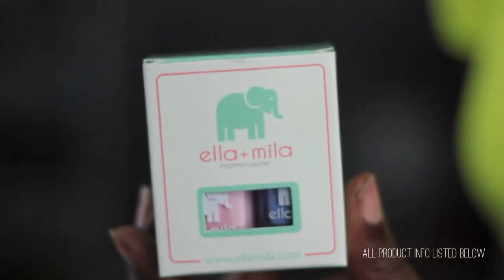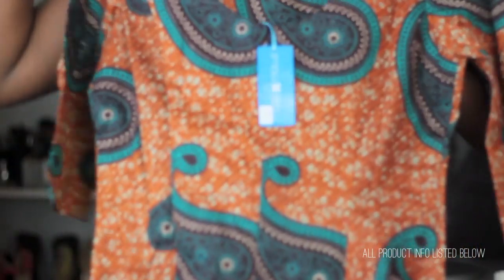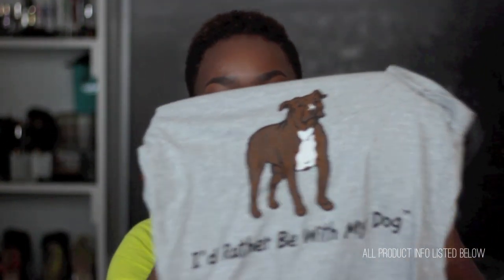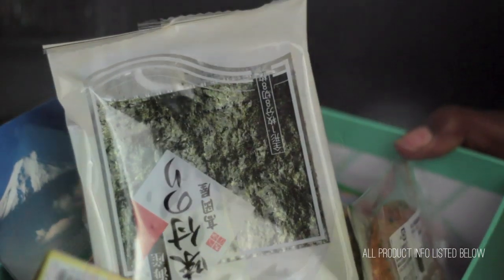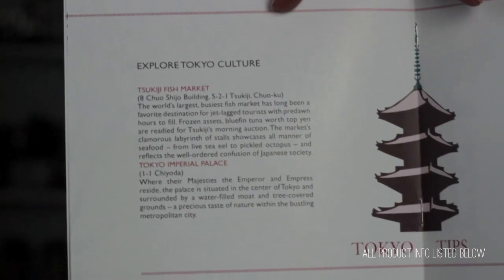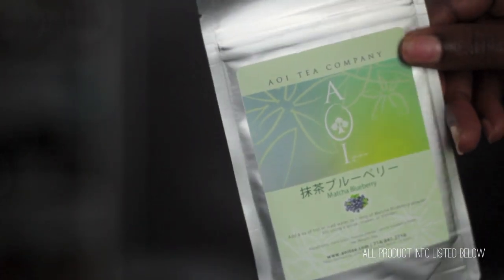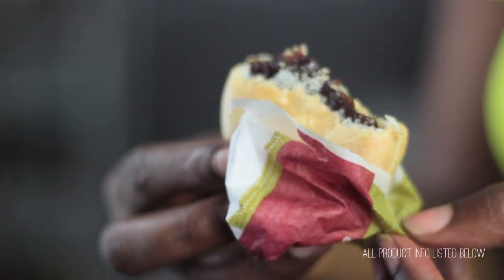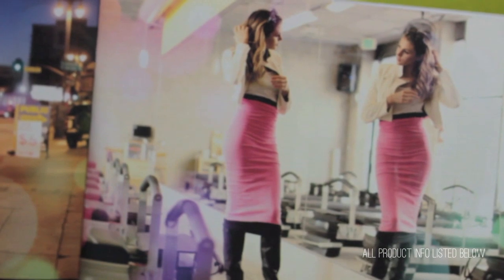HourGlass Ambient Lighting Palette Review & Demo + B-day Haul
B-Day Haul Gifts
100% vegan, never tested on innocent animals, certified by PeTA, made in the USA and most importantly "5-Free".
Japanese culture embodies simplicity and perfection. The Tokyo box captures the best of Japanese culinary traditions
blends beautifully with many other oils and is thus used as a top note in every hollow & ridge product.
ONE PIECE OF CLOTHING, THAT, WITH A FEW ACCESSORIES, CAN BE WORN IN A MULTITUDE OF WAYS.
contemporary women's clothing line that fuses the traditionally stylish nature of West African women with the contemporary flair of American design.
supports rescues and shelters throughout the world